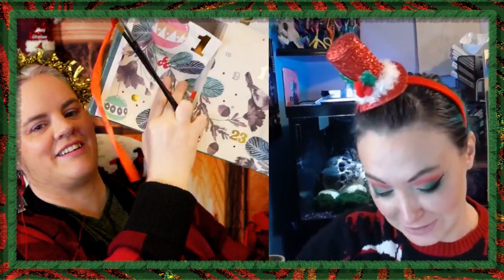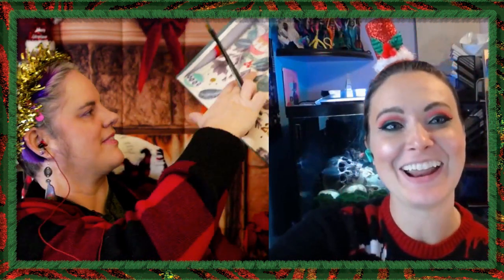Day 4: We realize we are not fully prepared. | 25 Days of Art-Mas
We open door 4 and realize that we are not fully prepared for everything this Advent Calendar will put us through.

Two artists review the Arteza 24-day Advent Calendar for 2023. The plan is to open a door each day and share our first impressions. Once all the doors are open we will create a painting(s) with the products, give our final thoughts, and show off our paintings. We purchased these calendars all opinions are our own.

This series was inspired by @ashens  Check out his fun advent series.

We purchased these at the $80 price! Arteza Advent Calendar

3 Christmas Carols by Fireside Meditation, part1 Music by Natureseye / Leigh Robinson from Pixabay.com

Sound Effects: Pixabay.com